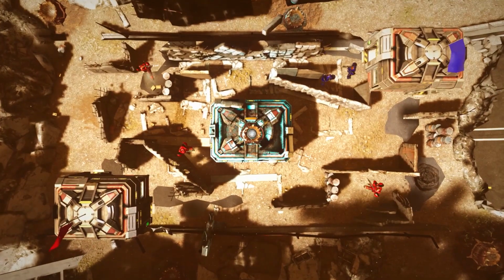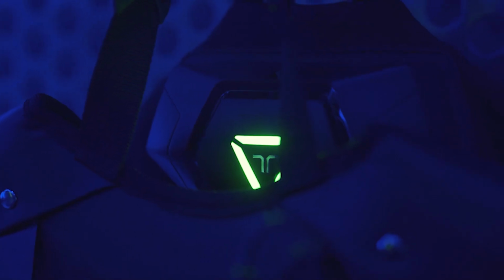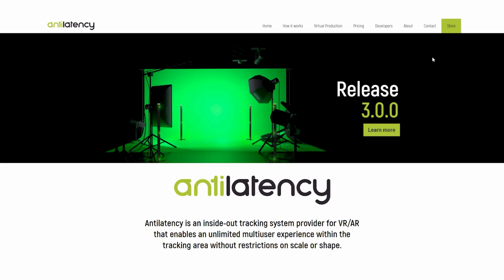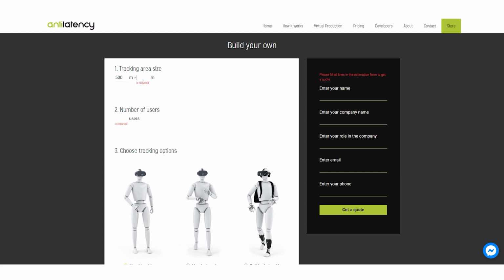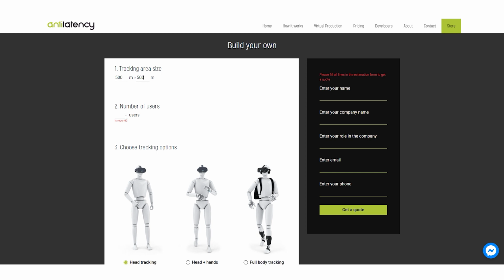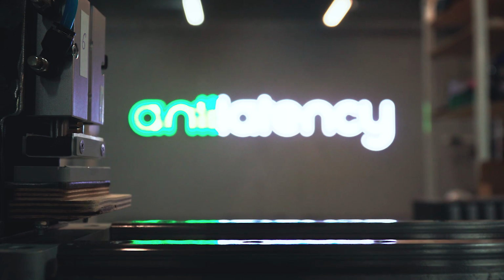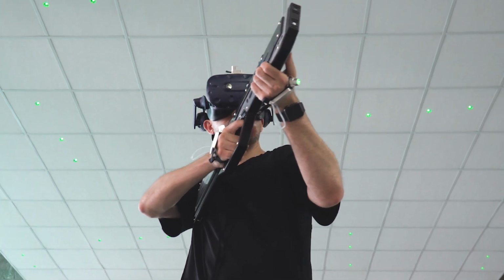Antilatency customer story: StarCraft VR Arena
This video introduces you to StarCraft VR. The CEO of StarCraft VR will tell you about how he created his virtual arena and what he faced on his way to success.